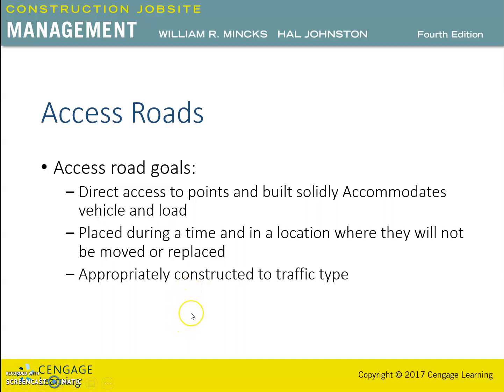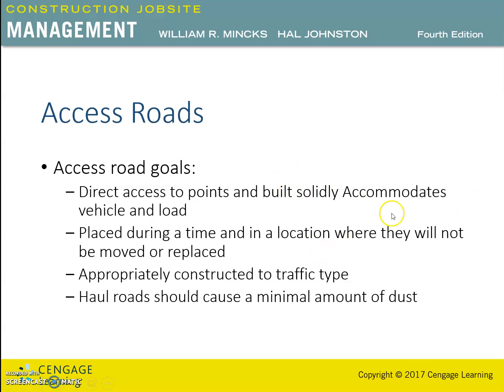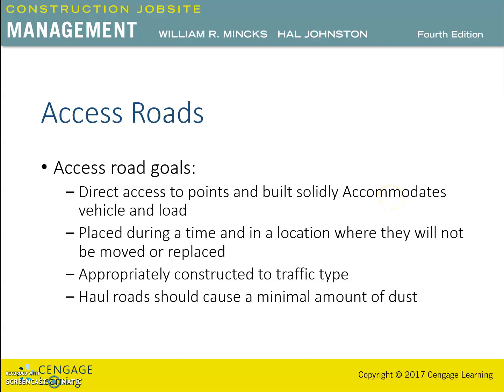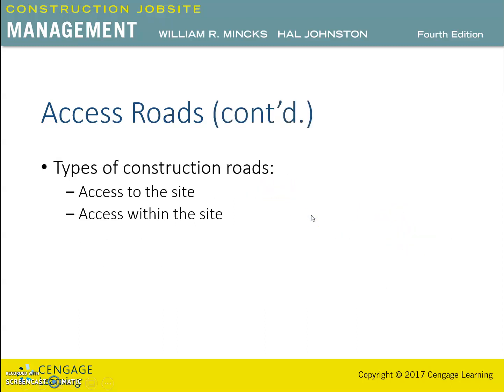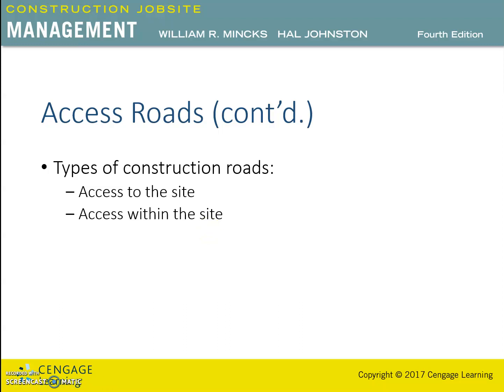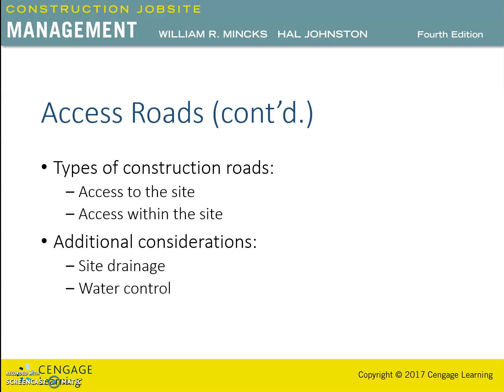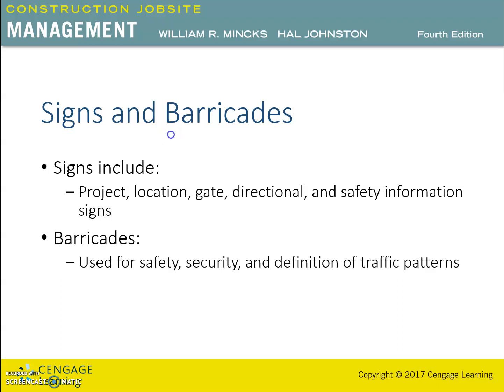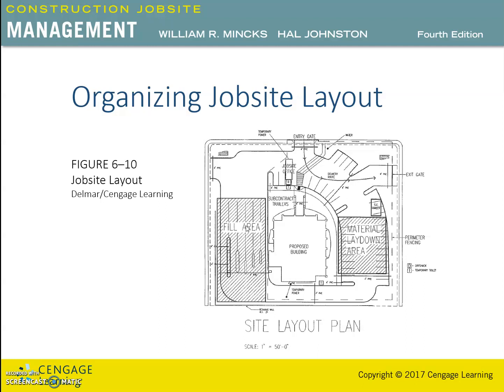jobsite layout clip 5